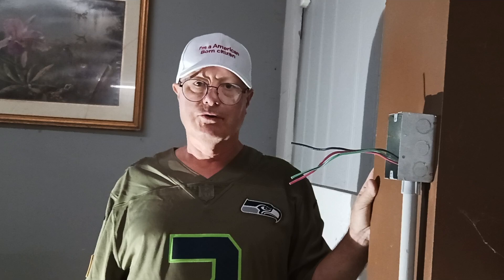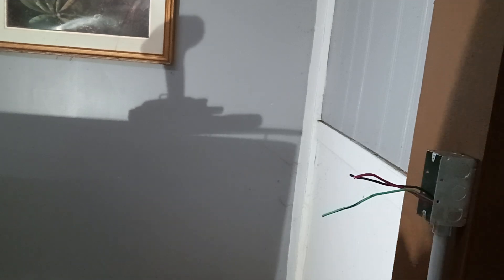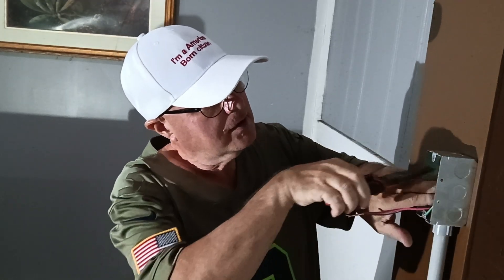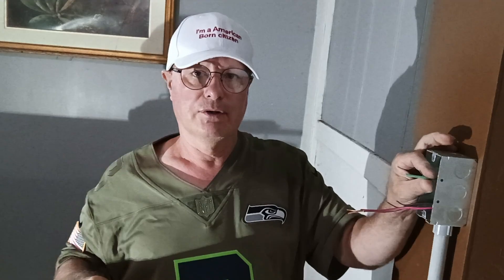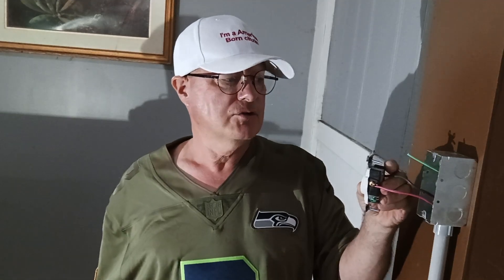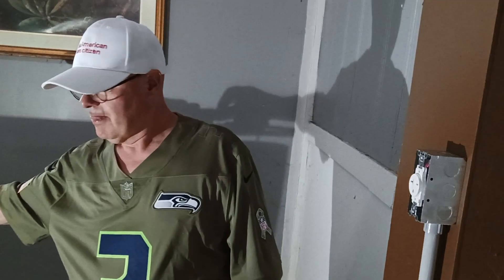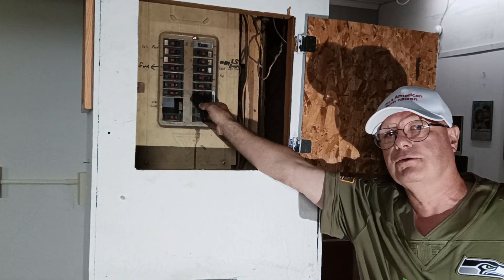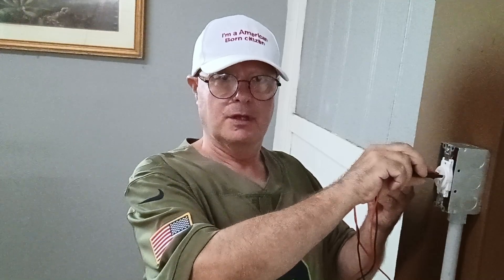how to wire and install a 20 amp 220/240 volt single plug receptacle from Leviton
How to wire and install a 240 volt 20 amp receptacle for a restaurant deep fryer or a large air conditioner consult with codes before doing electrical work